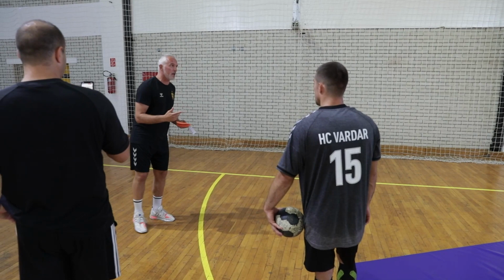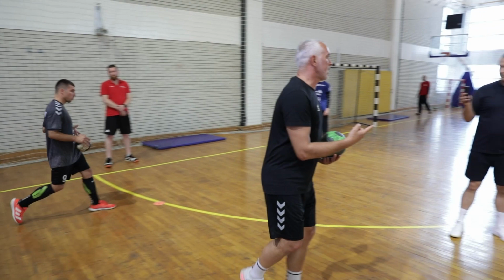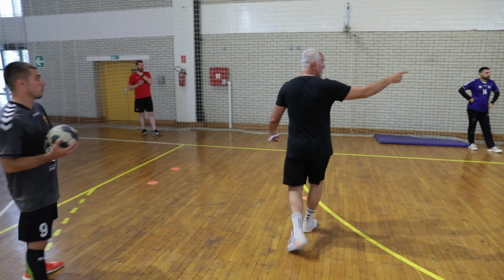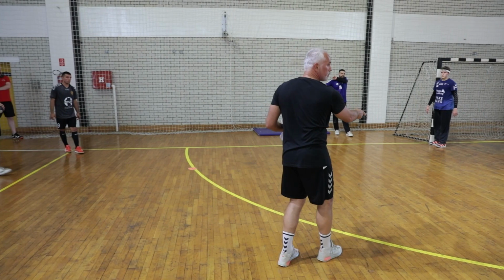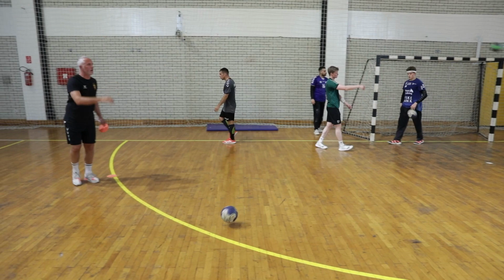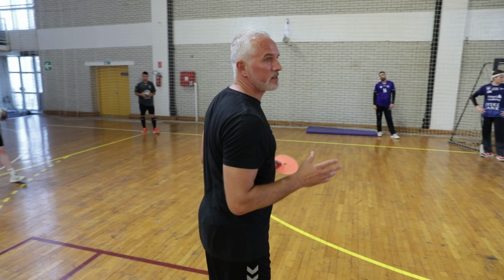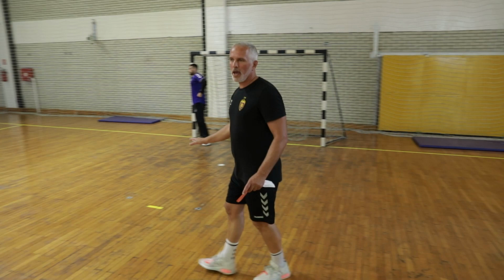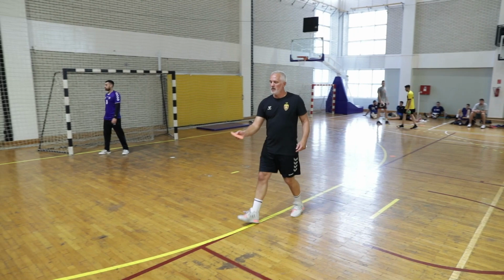:Individual work with wings" S. Alushovski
Handball4all - edition 2022
Stevce Alushovski (MKD):
"Individual work with wings"